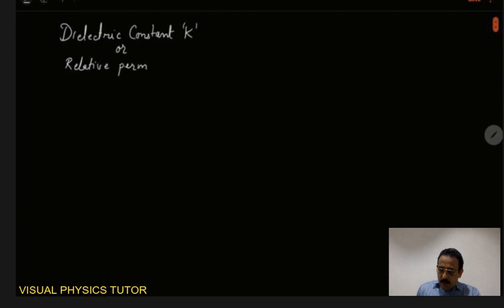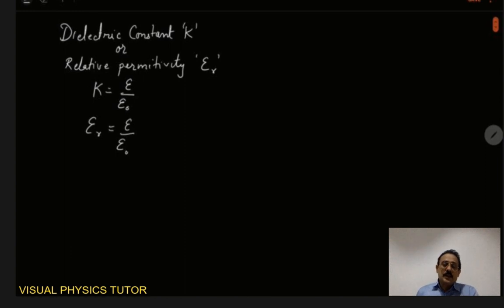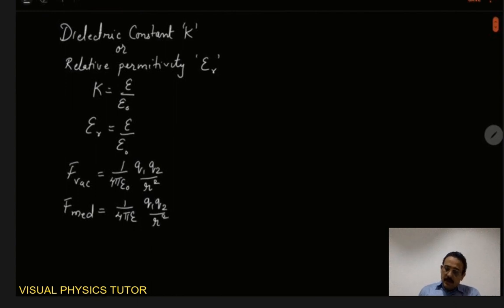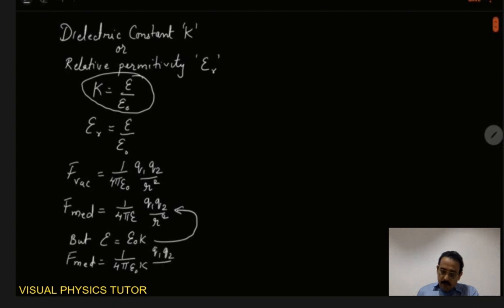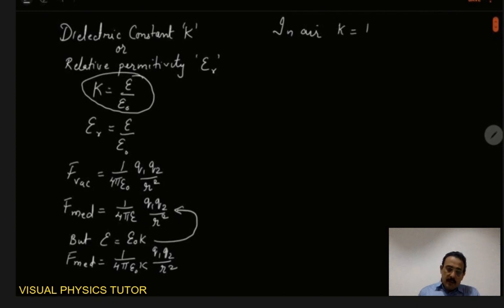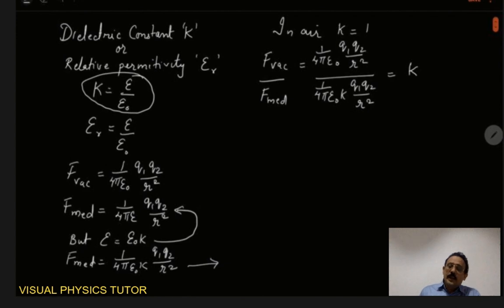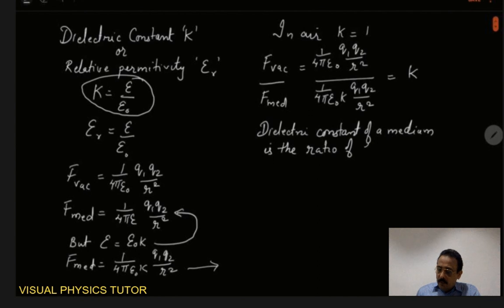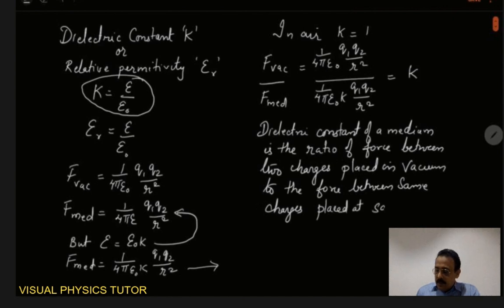3.Dielectric Constant or Relative Permittivity-GRADE-12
Discussion on dielectric constant in terms of forces between two charges.